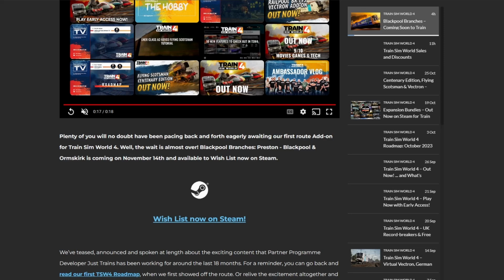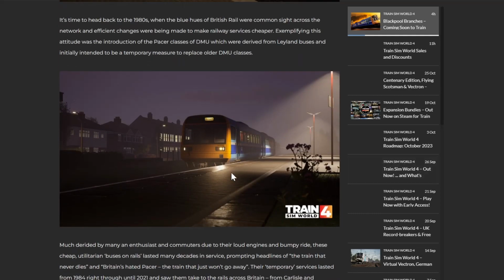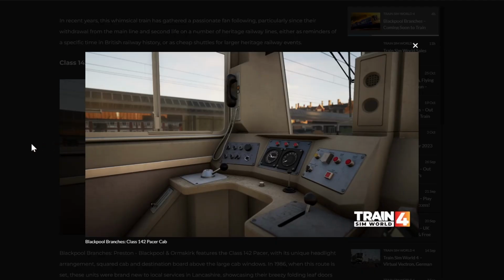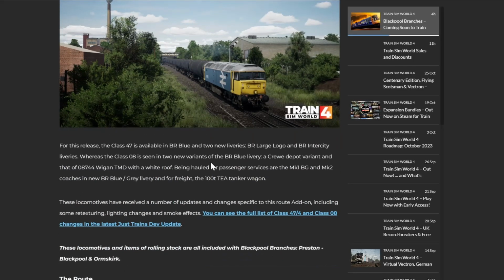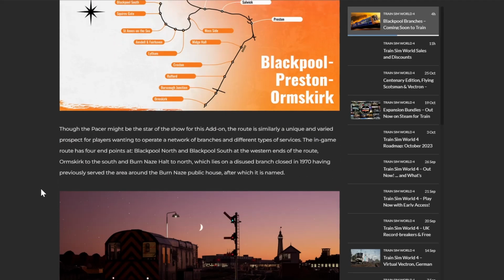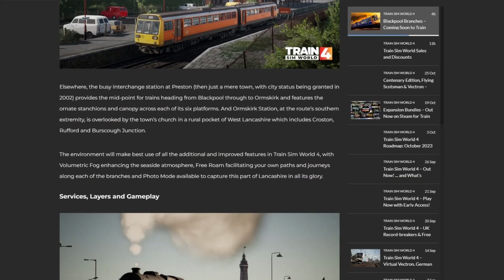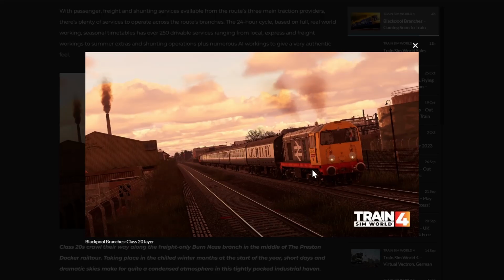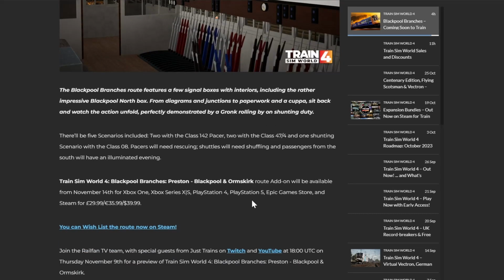Blackpool Branches Release Date Revealed! - Just Trains - News - Train Sim World 4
We have a release date for the upcoming Blackpool - Preston - Ormskirk route from Just Trains as well as some fancy new screenshots of the traction included...the PACER. Hope you enjoy!